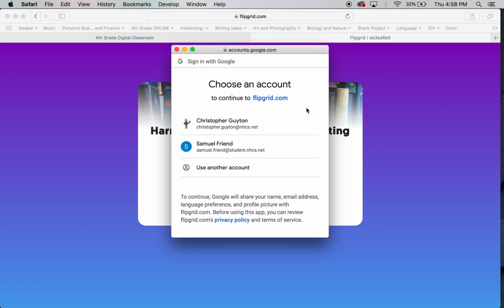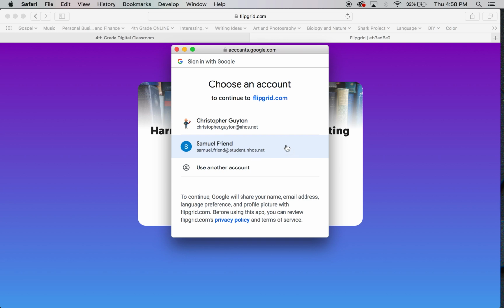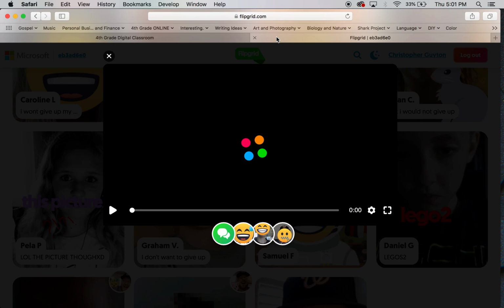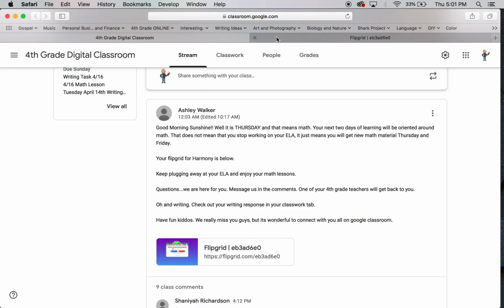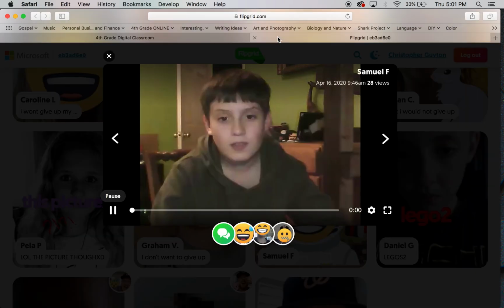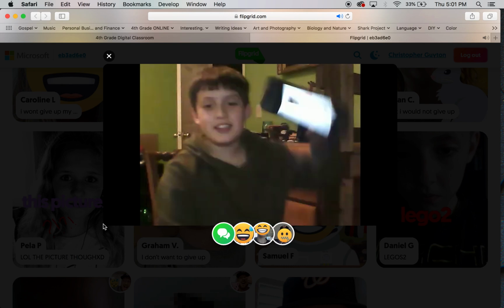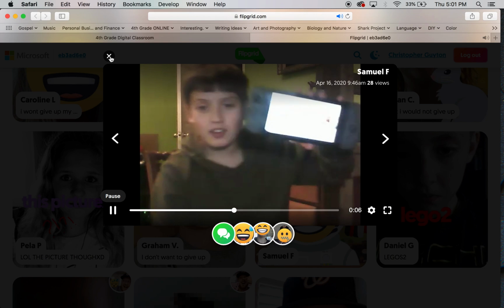How-To - FlipGrid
Every morning, 4th grade will be posting a theme to respond to on FlipGrid. Here's a video to walk you through logging in, posting videos and replying to your classmates. Watch, learn and get started enjoying FlipGrid!